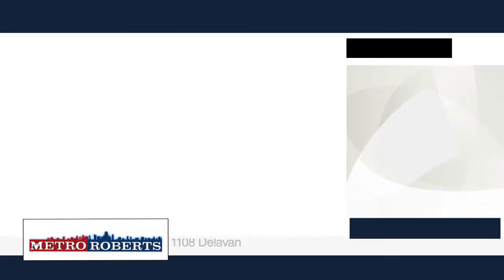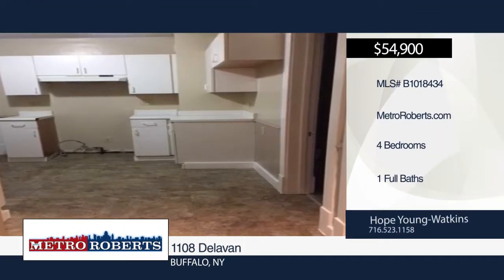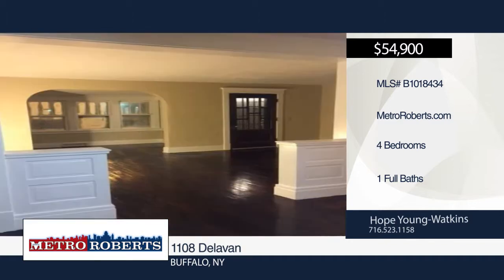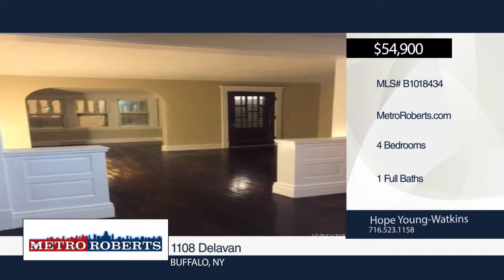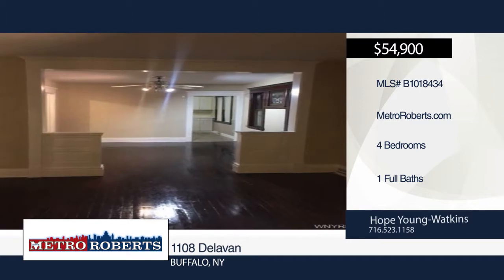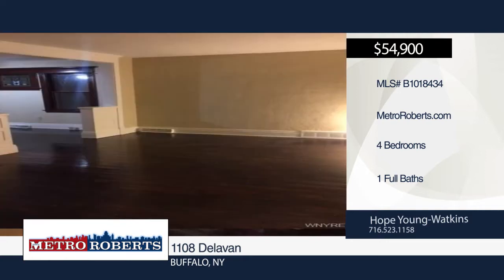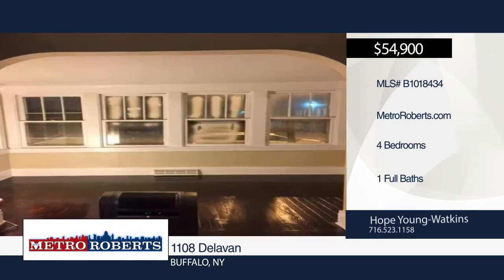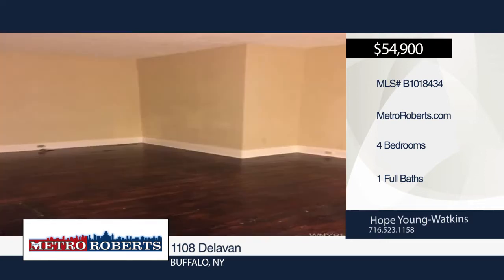1108 Delavan Buffalo, NY | MLS# B1018434 | wnymetro.com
Hope Young-Watkins-Metro Roberts |

Make this 4 bedroom home yours.  This home has 2 bedrooms on the first floor, however, 2 additional rooms on the 2nd level.  Spacious home with formal living room, formal dining room and an enclosed front porch which adds tons of space to your living room.  Enjoy a good size kitchen and a whirlpool bathtub in the newly updated bathroom.